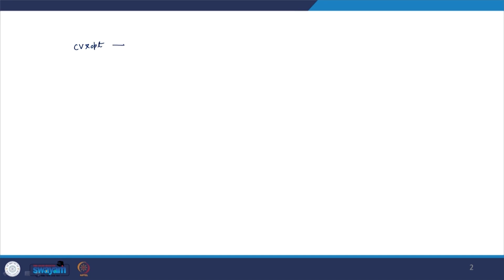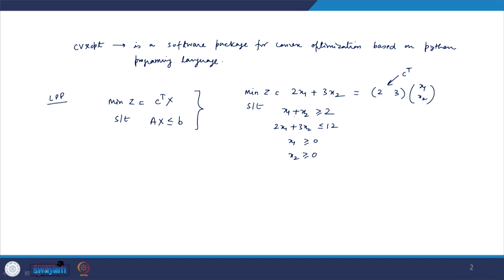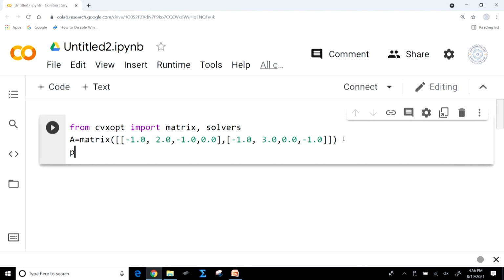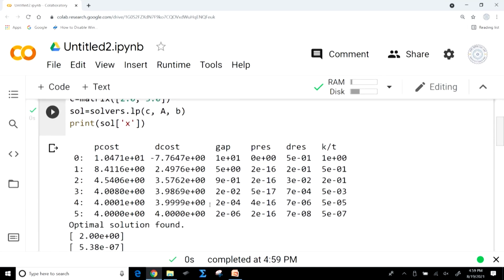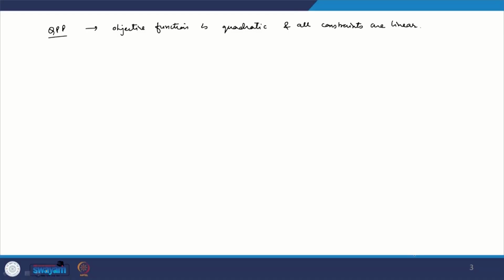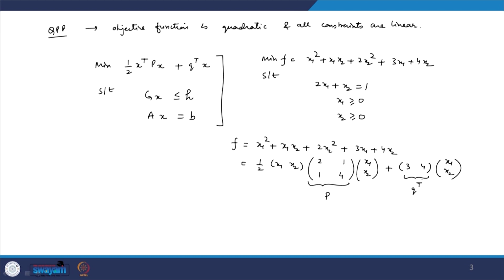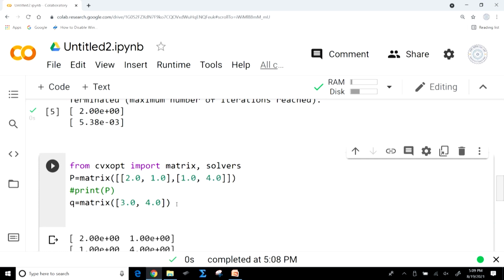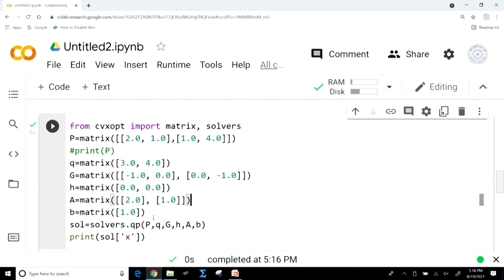Lecture 46: Optimization using Python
In this video, we discuss python implementation of optimization: how to solve optimization problem in python using the cvxopt library.